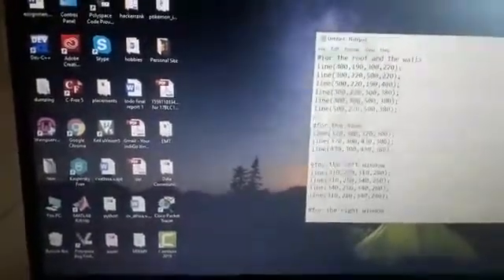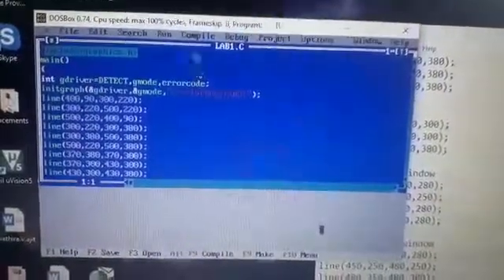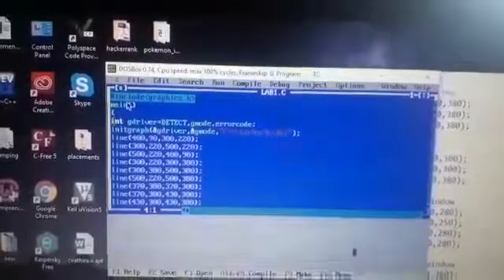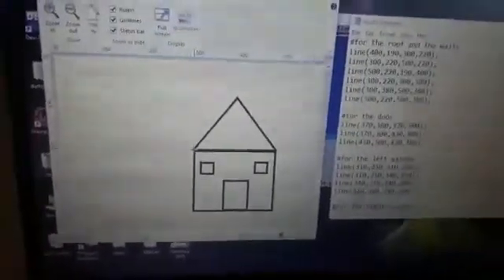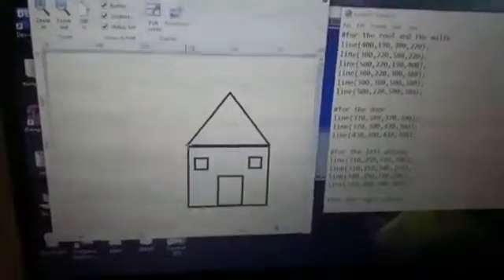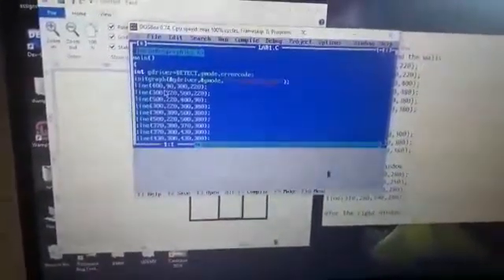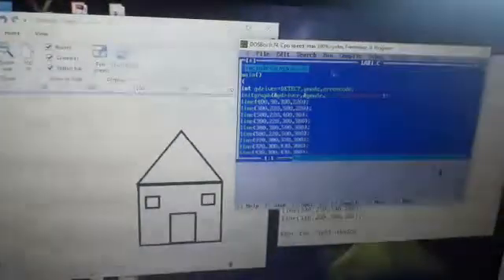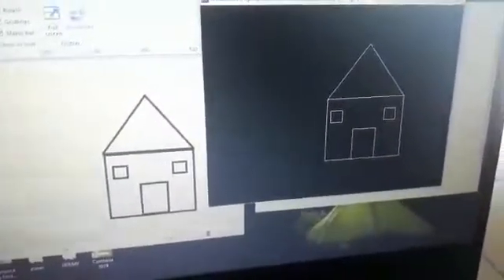Computer graphics using c - how to draw a simple house | Athira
Presented by : Athira V Ajit (17BLC1163)